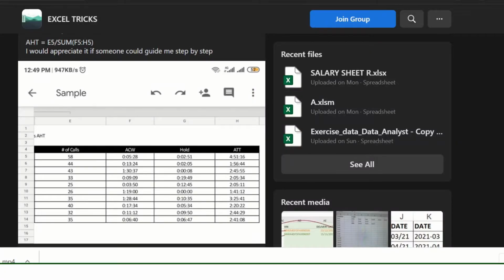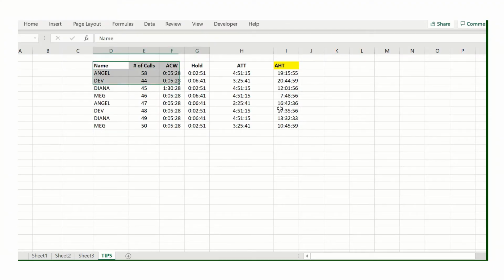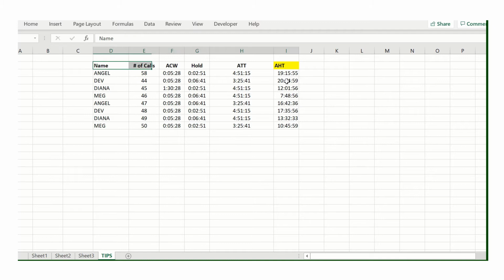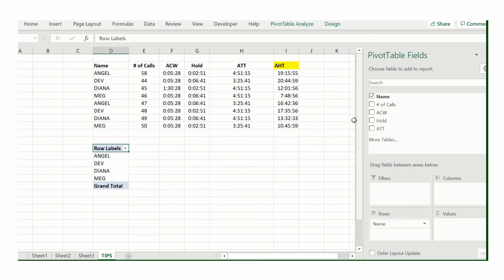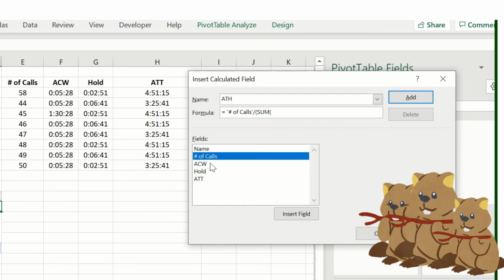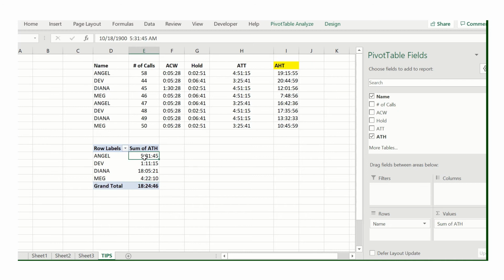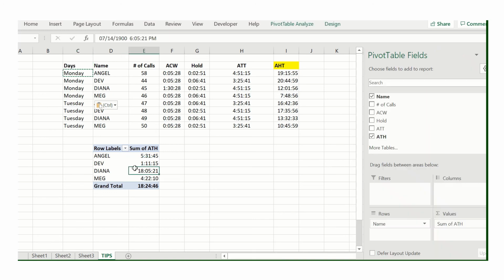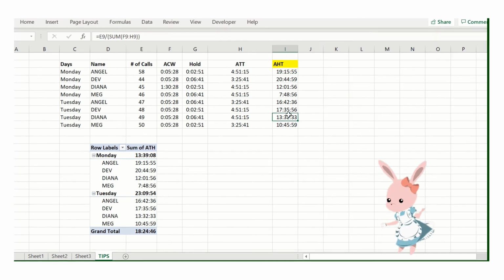Create Formula inside Pivot Table (English Tutorial)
This should help a friend in need in including a formula inside a Pivot Table.
The Excel Tutorial used a situation where AHT is computed based on variables.
AHT = (Calls/(ACW+Hold+HTT)

I added a formatted field with the formula given.